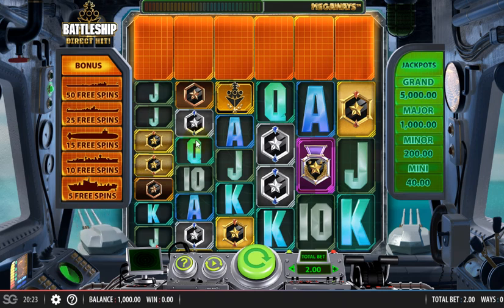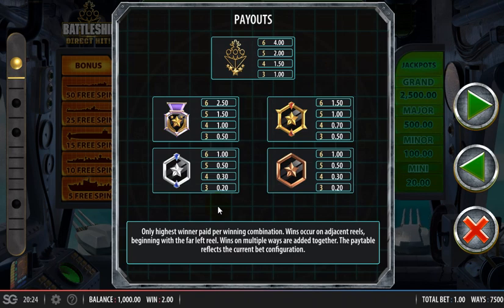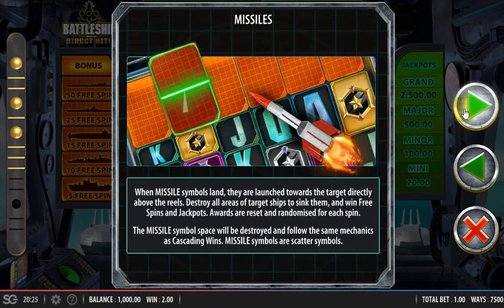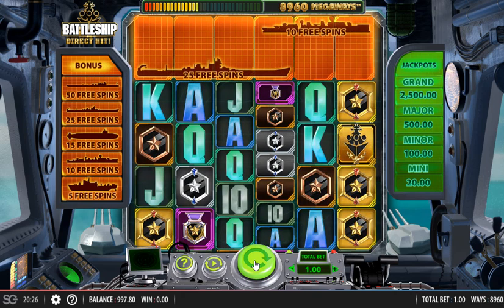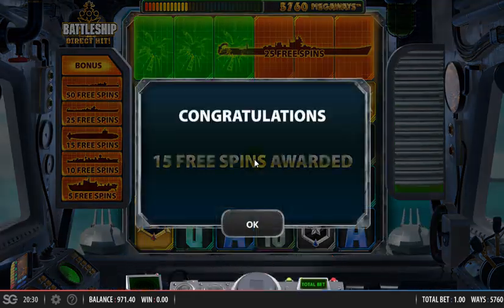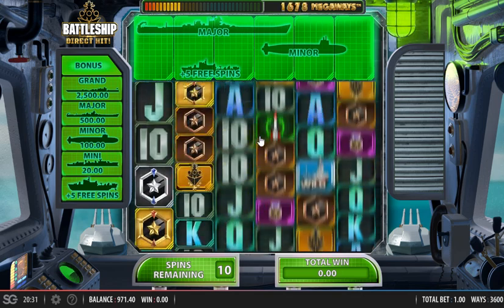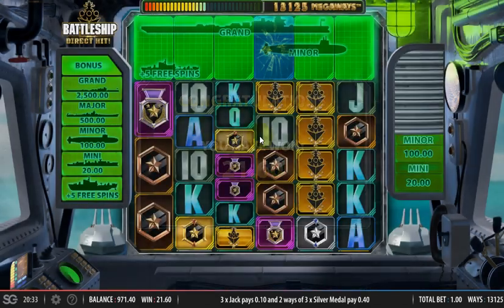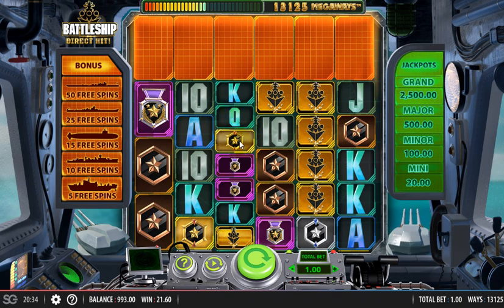Battleship Direct Hit Megaways slot by WMS A video guide